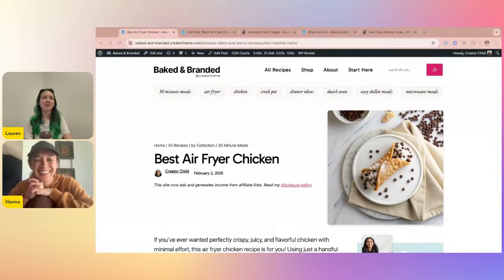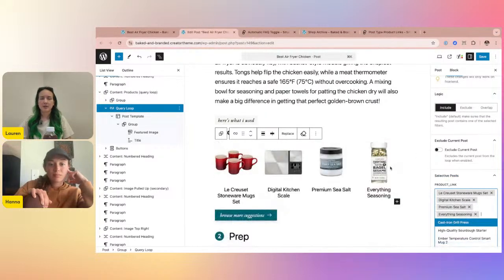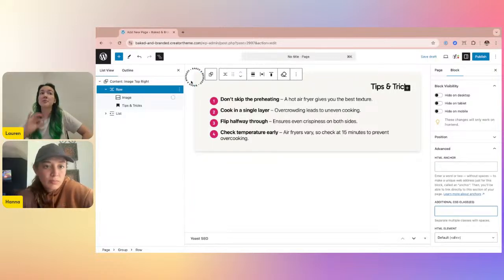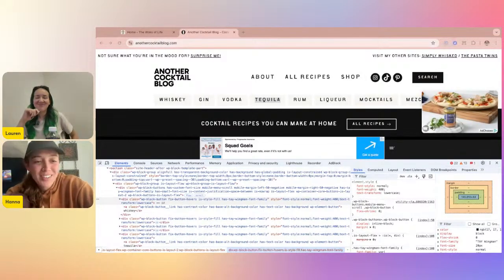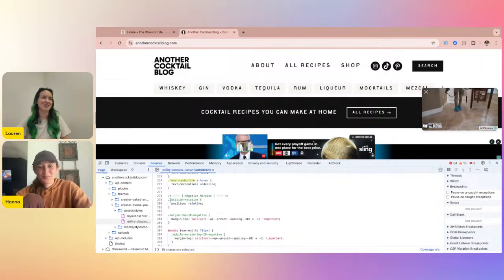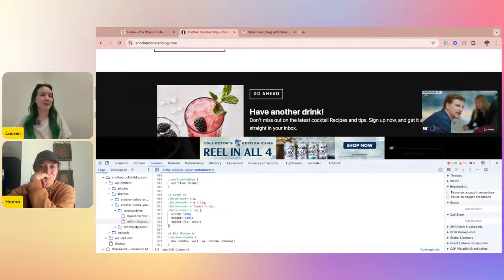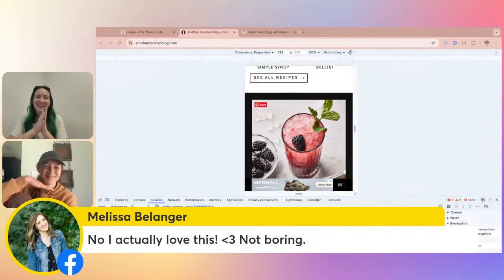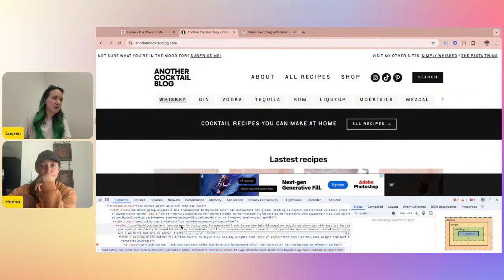3 Custom Blocks to Supercharge In-Post Content!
This week we're talking about 3 styled blocks we built for baked & branded- and how you can use these blocks on your site via plugins we offer separate from our themes.

1. Related Posts (a fine-tuned strategy for post selection)
2. Recommended Products (increase sales $$)
3. Make FAQ's toggle (increase site stickiness)